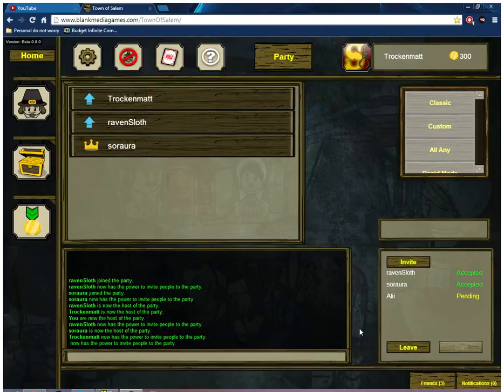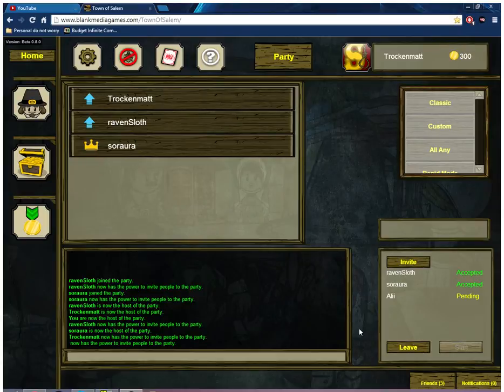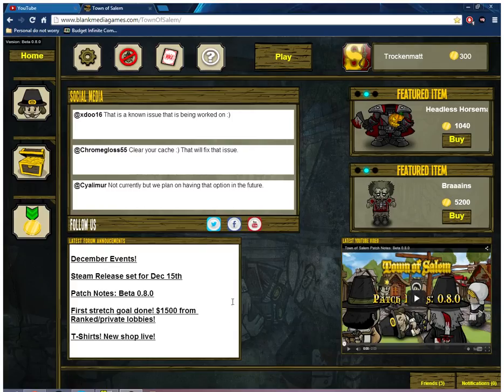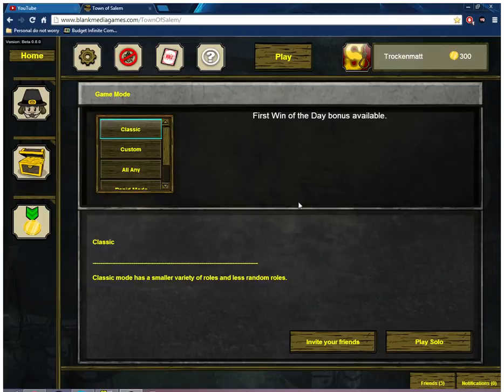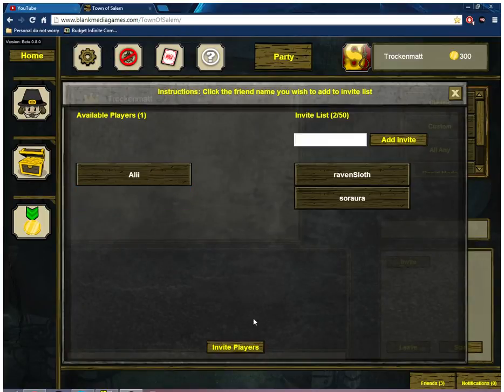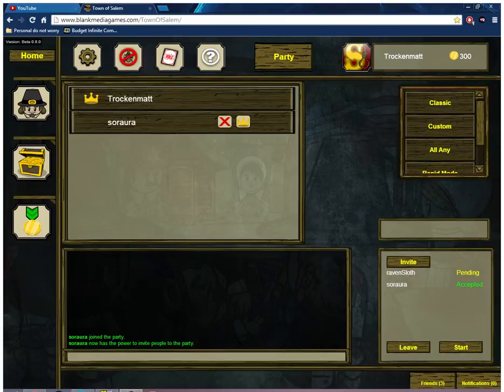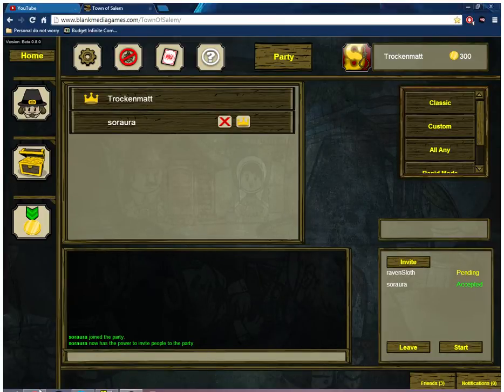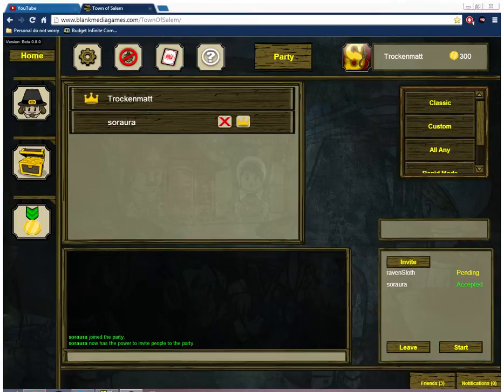Town of Salem w/ People! [9]